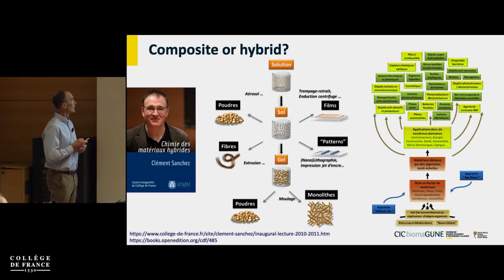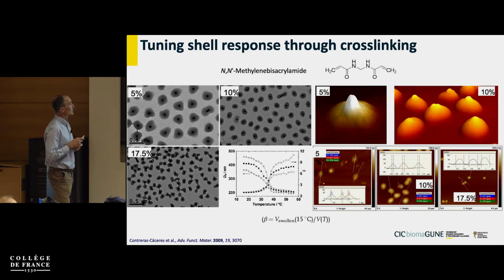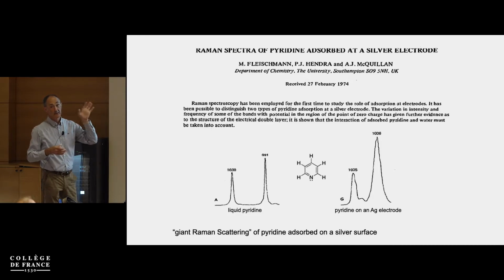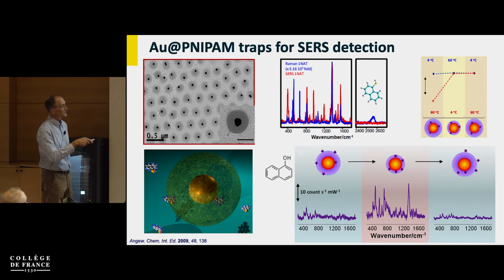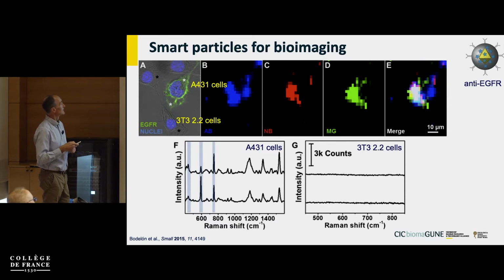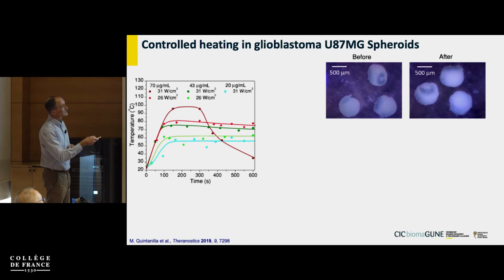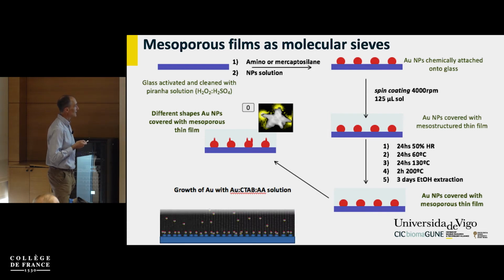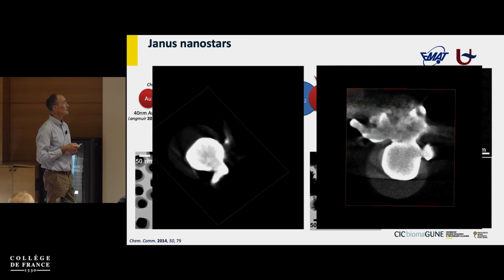Luis Liz-Marzán (3) - Clément Sanchez (2021-2022)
Cycle de conférences de Luis Liz-Marzán : Interactions of Light with Gold (and Other Metals)
Conférence du 1er juin 2022 : Composite Plasmonic Nanomaterials: Prospects in Biosensing and Catalysis

Conférencier invité : Luis Liz-Marzán, Scientific Director and Ikerbasque Research Professor, CIC biomaGUNE

Metal nanoparticles display very interesting optical properties, related to localized surface plasmon resonances (LSPR), which give rise to well-defined absorption and scattering peaks in the visible and near-IR spectral range. Such resonances can be tuned through the size and shape of the nanoparticles, but are also extremely sensitive towards dielectric changes in the near proximity of the particles surface. Therefore, metal nanoparticles have been proposed as ideal candidates for biosensing applications. Additionally, surface plasmon resonances are characterized by large electric fields at the surface, which are responsible for the so-called surface enhanced Raman scattering (SERS) effect, which has rendered Raman spectroscopy a powerful analytical technique that allows ultrasensitive chemical or biochemical analysis, since the Raman scattering cross sections can be enhanced up to 10 orders of magnitude, so that very small amounts of analyte can be detected.

In this communication, several examples will be presented of novel strategies to employ nanostructured materials comprising gold nanoparticles embedded in porous oxides or polymers, as substrates for ultrasensitive detection of various analytes, including biorelevant molecules such as bacterial quorum sensing markers, which require the design of novel techniques for trapping them close to the metal nanostructures or to avoid signal contamination by larger biomolecules. Hybrid colloidal nanomaterials will also be introduced as SERS-encoded tags for cell identification and bioimaging.

Chaire Chimie des matériaux hybrides (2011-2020)
Professeur : Clément Sanchez